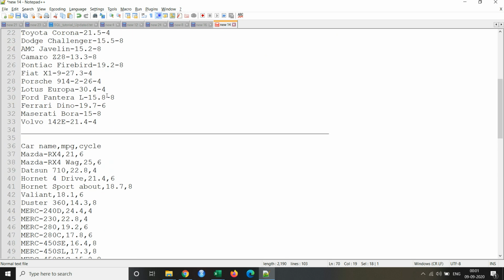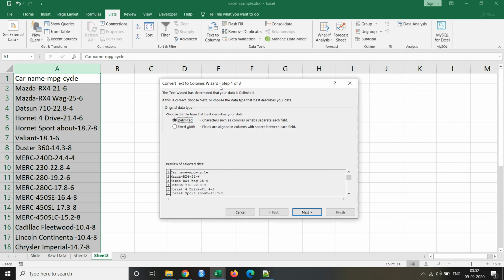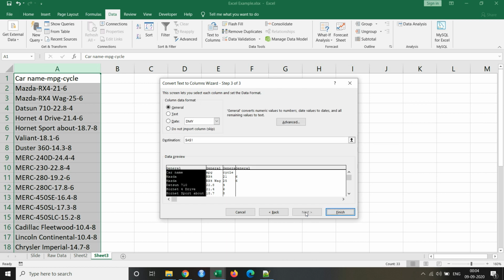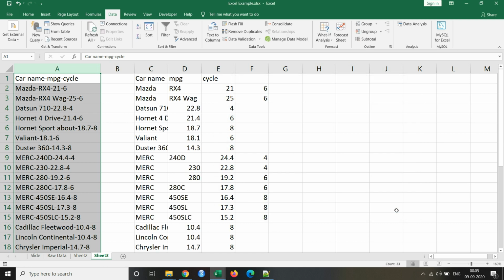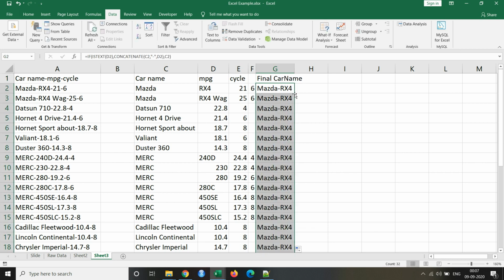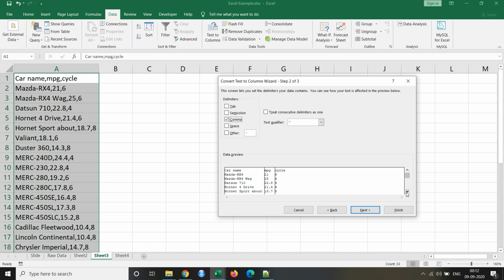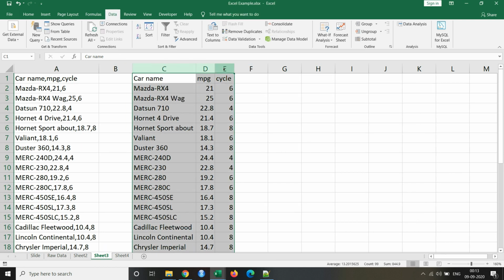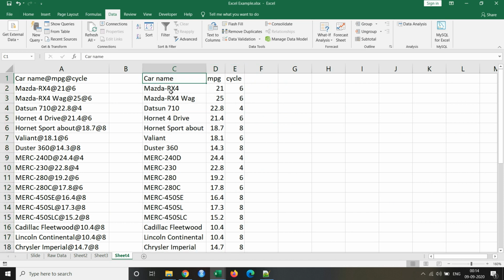How To Use Text To Columns In Excel | Split data in excel | Using delimiter to split data in Columns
Text to Columns is an amazing feature in Excel that deserves a  lot more credit than it usually gets as it reduce a lot of manual efforts in splitting the data into columns.

As the name suggests, it is used to split the text into multiple columns.
This can be really helpful when you get your data from databases or you import it from other file formats such as Text or CSV

What is Text to Columns?
How to split data from a single column to multiple column in Excel
How to split data based on a delimiter in a single column to multiple column in Excel
How to split text from a single column to multiple column in Excel
How to use Text to Columns in Excel